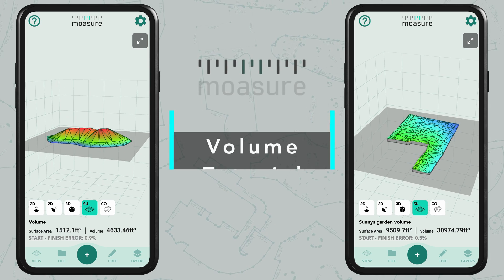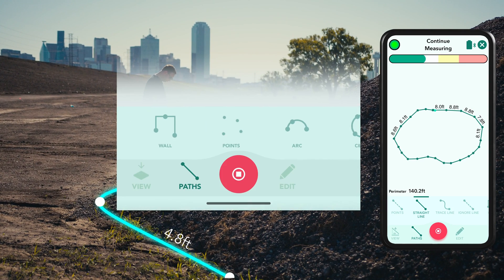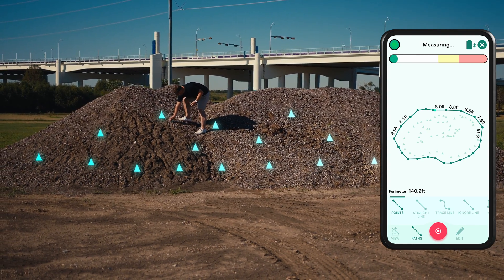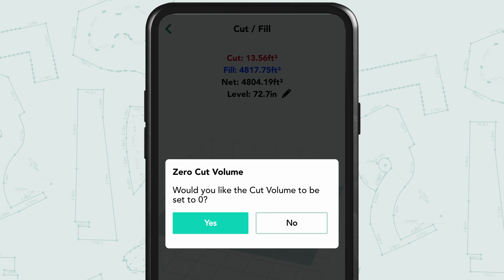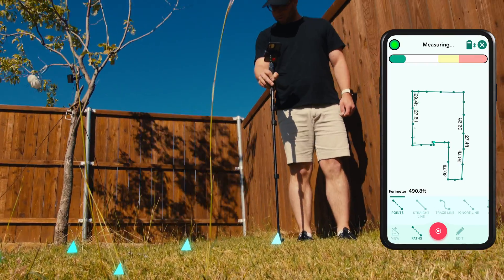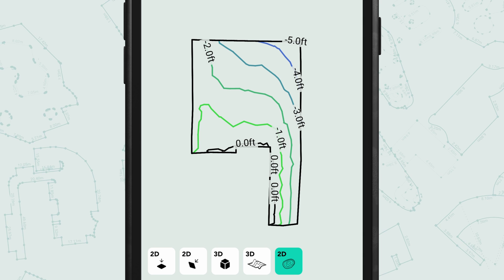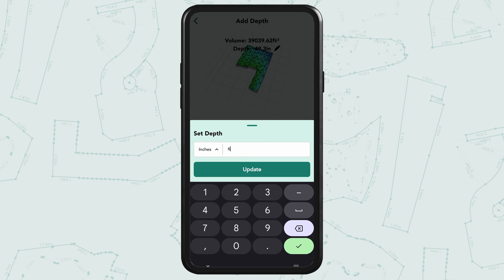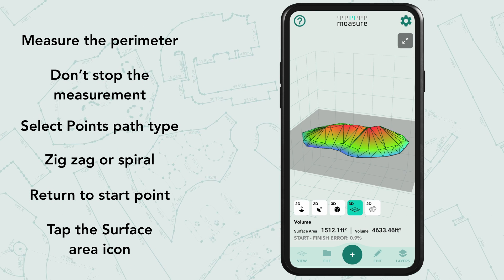How To Measure 3D Terrain & Volume with Moasure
Moasure now enables you to rapidly capture a 3D terrain map of your site, and instantly visualize it, using the new contour view.  Switch from a 2D contour view to a 3D terrain map and see the 3D true surface area.

You can also effortlessly calculate the Cut & Fill, making earthwork projects more efficient and profitable. Whilst the ‘Add Depth’ tool allows you to add custom depth and calculate the required volume of material for a site.